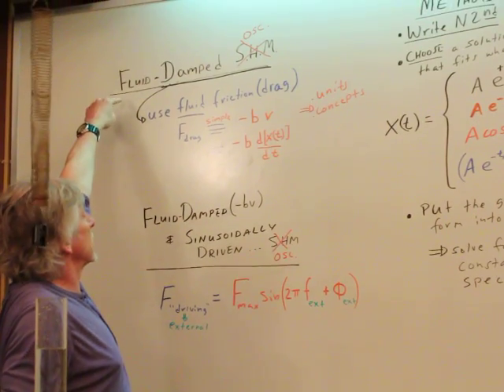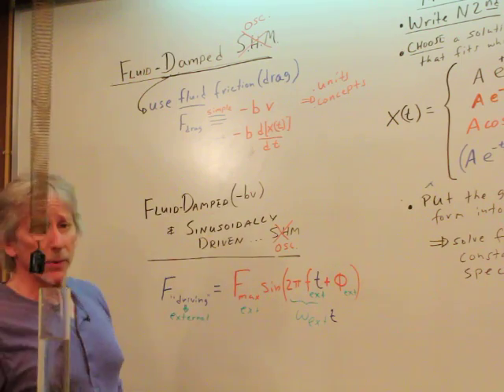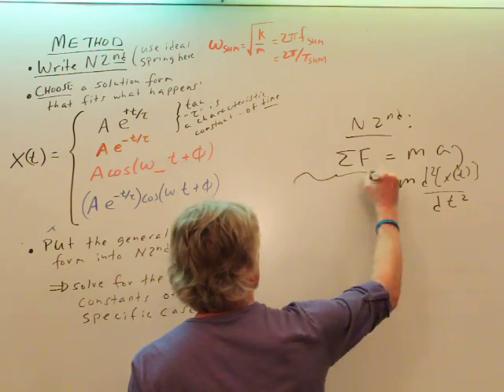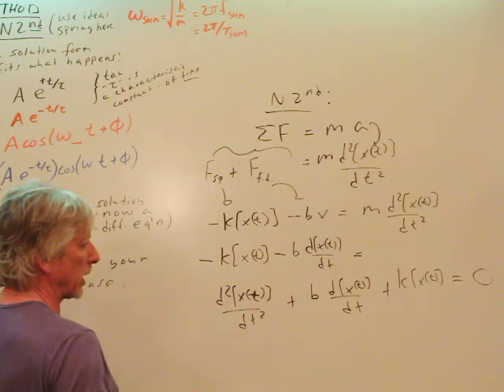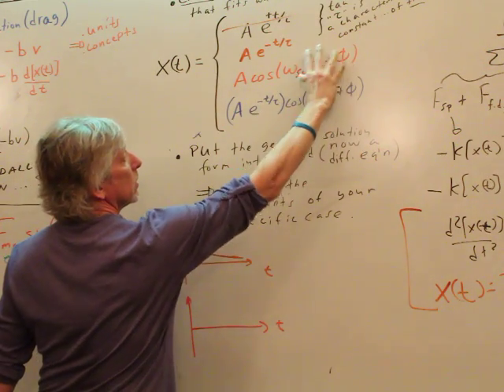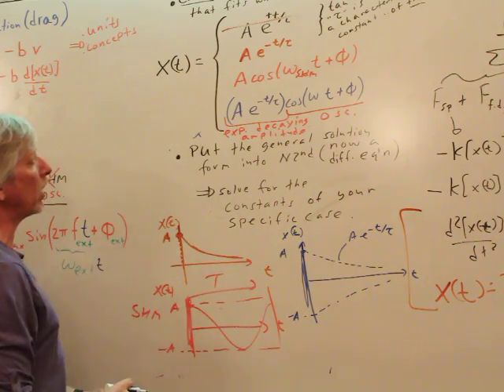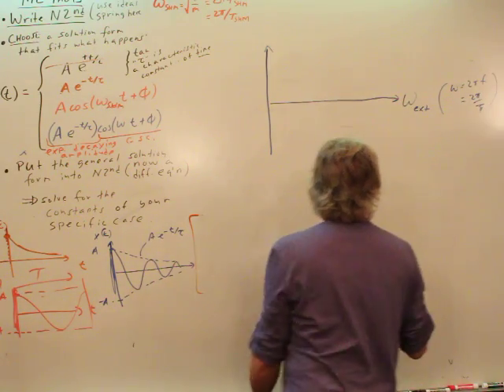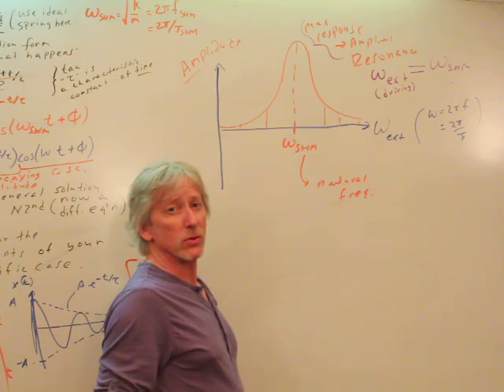9B Oscillations damped, driven 1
Fluid damped osc., resonance, Not much problem solving here. Just know how to set these up from the basic Newton's 2nd law and be able to select the appropriate solution form. Master this. It will serve you well as you go on.